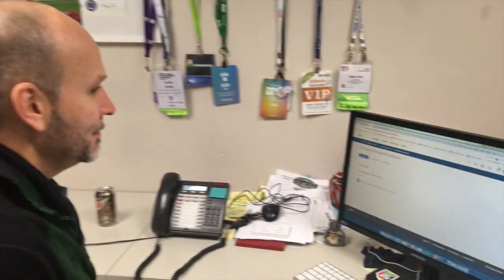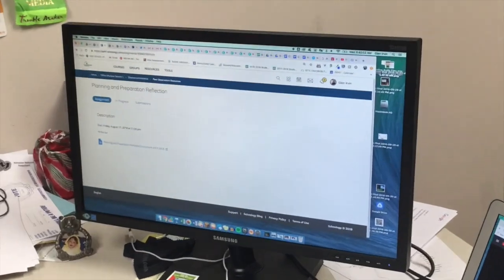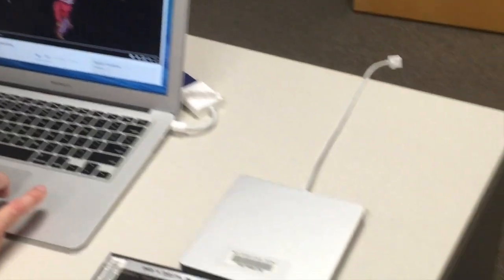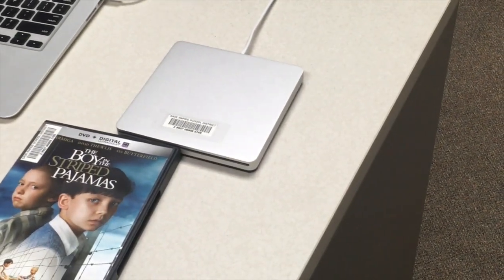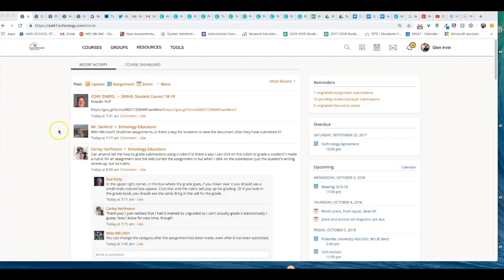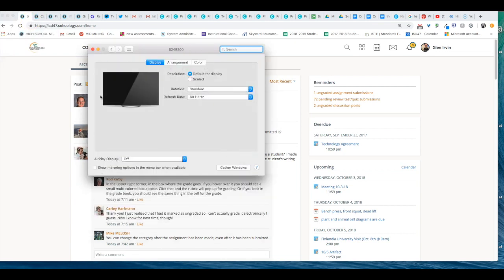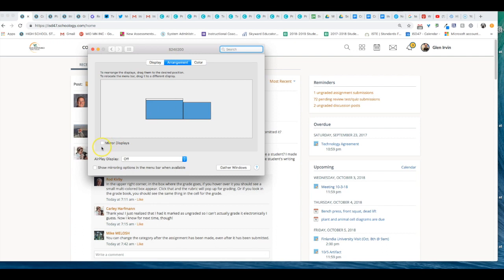Dual Displays Setup | Using Your Computer While Watching DVD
Dual Displays Set up!